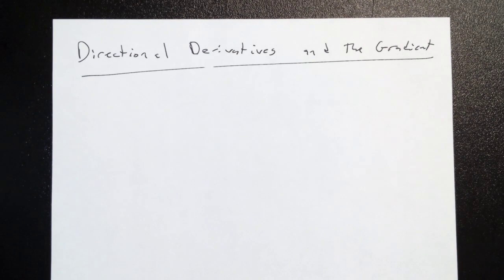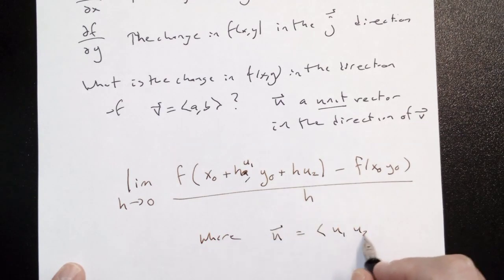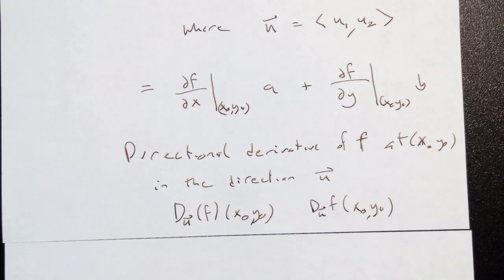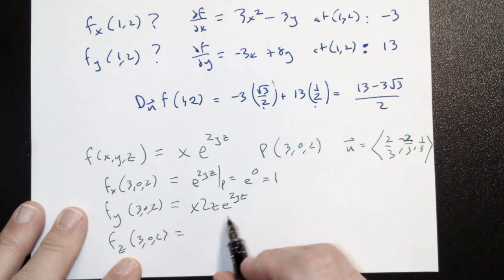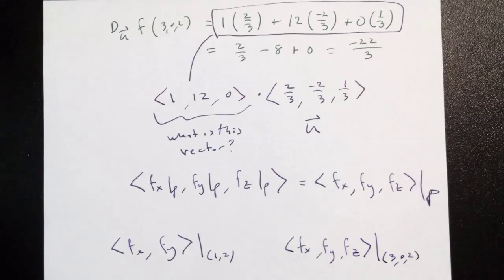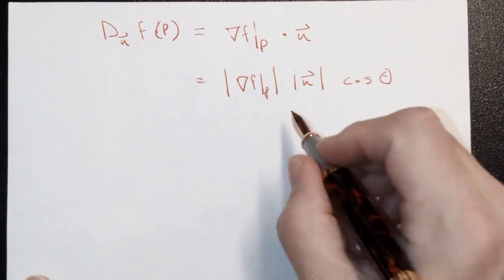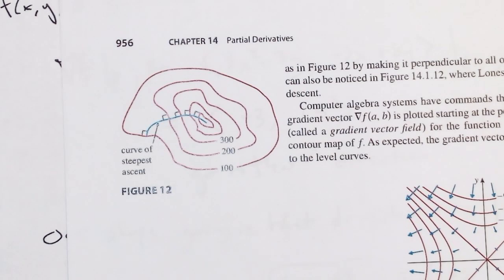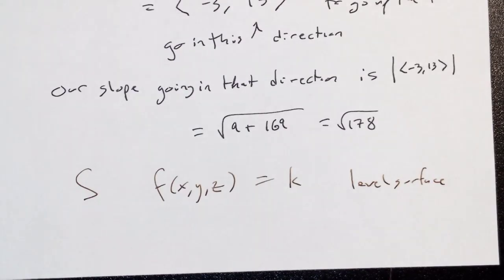SMA200 02282025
Class recording for SMA200 Calculus 3 for Friday February 28, 2025